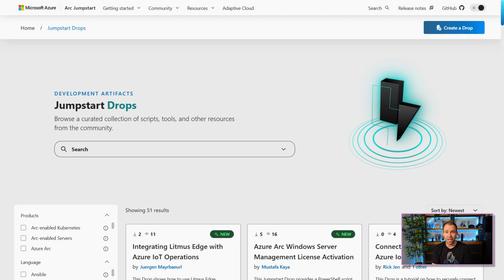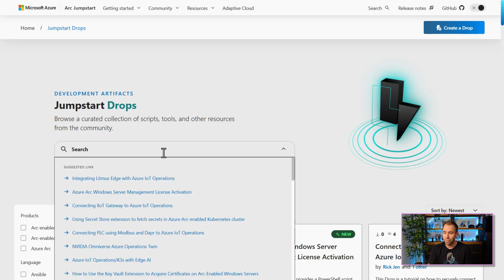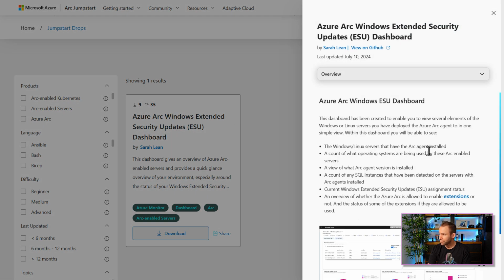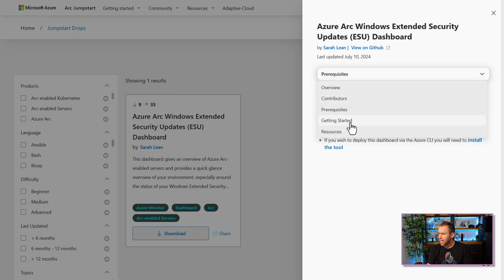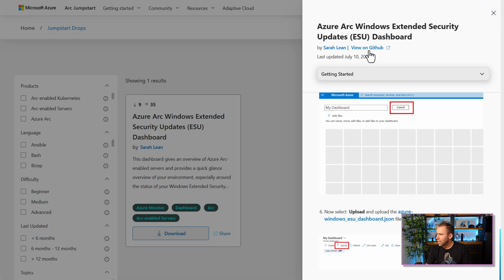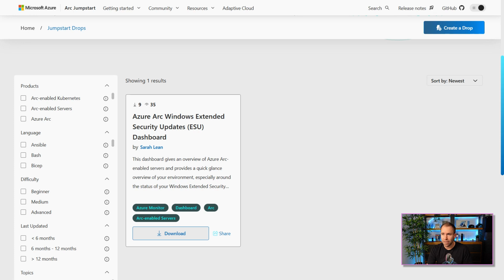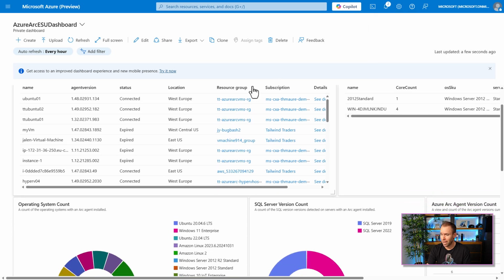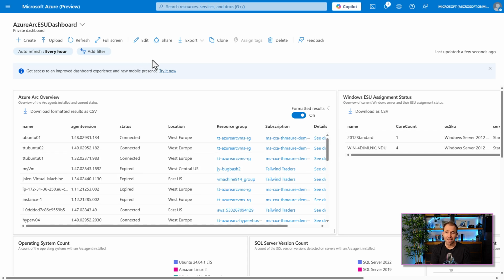How to use a Jumpstart Drop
Arc Jumpstart Drops is a curated collection of scripts, tools, tutorials, and other resources contributed by the community for the community. These "Drops" are designed to make life easier for developers, IT professionals, and operations teams by providing small, self-contained pieces of code and artifacts that can be easily integrated into various projects.
Here are some key features:

- Community Contributions: Anyone can contribute their own scripts, tools, and tutorials to the collection.
- Curated Content: The Drops are carefully selected to ensure quality and relevance.
- Diverse Resources: The collection includes a wide range of resources, from automation scripts to detailed tutorials.

Arc Jumpstart Drops is a great way to share knowledge and tools, helping others to streamline their workflows and solve common challenges.

Arc Jumpstart Training video series
This series is designed to equip you with comprehensive knowledge and practical skills related to various Arc Jumpstart technical solutions. Throughout the modules, you'll explore how-tos on how to use Arc Jumpstart, ArcBox, HCIBox, Drops, and more. Let's dive in and discover how these powerful tools can enhance your work and drive success!

Module 1- Introduction to Jumpstart
- What is Jumpstart

Module 2 - Jumpstart ArcBox
- What is ArcBox
- How to deploy ArcBox
- How to use ArcBox
- Cleanup ArcBox

Module 3 - Jumpstart HCIBox
- What is HCIBox
- How to deploy HCIBox
- How to use HCIBox
- Cleanup HCIBox

Module 4 - Jumpstart Drops
- What are Jumpstart Drops
- How to create a Jumpstart Drop
- How to use a Jumpstart Drop 1 - ESU Dashboard

Module 5 - More Jumpstart and next steps
- Next Steps, Jumpstart Lightning, Jumpstart Badges,…